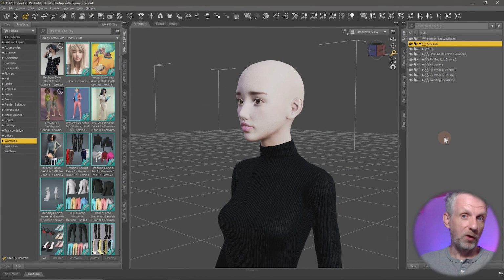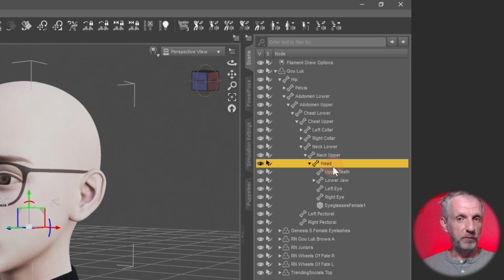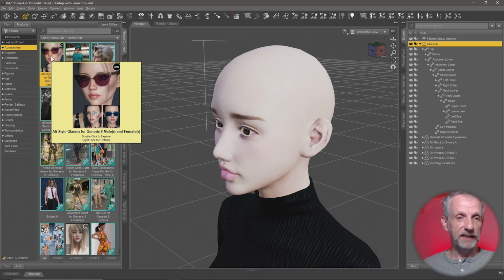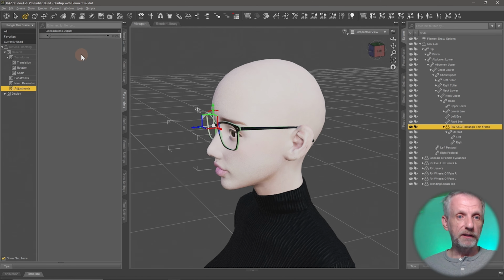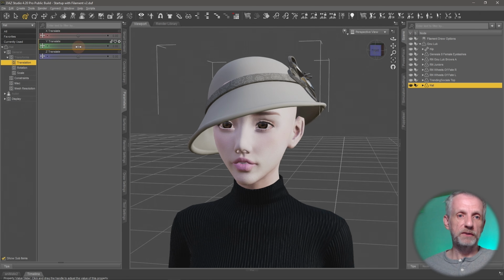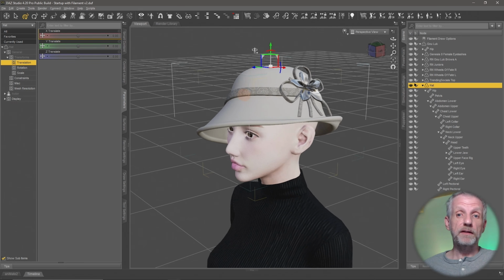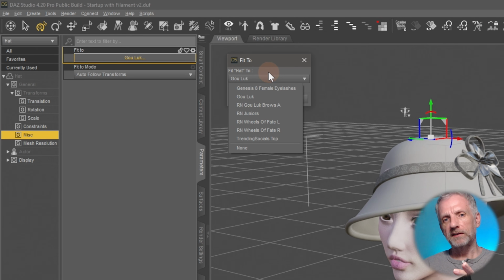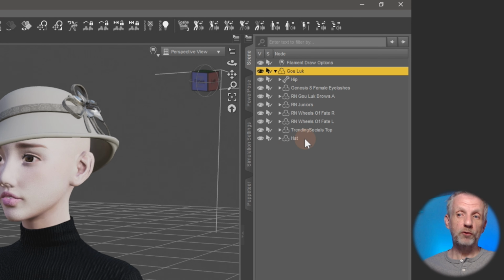Dealing with Accessories - Daz Masterclass #33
Accessories are a little special, in that they can come in a variety of types: Smart Props, Rigged Props, or even Rigged Figures. In this episode, Jay takes a look at the differences between them, how to spot what is what, and how to adjust each of these types for the perfect fit. For this example, we’ll show you how to fit two pairs of glasses and a hat to a figure.

00:00 Accessories Overview
04:00 Smart Props
07:30 Rigged Props
10:20 Adjusting Fully Rigged Accessories
14:00 Moving the Pivot Point